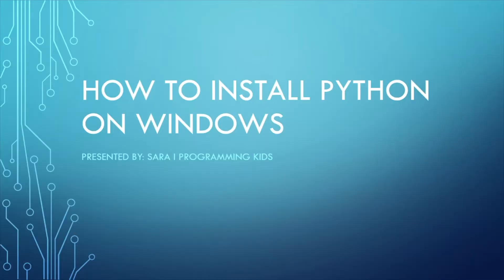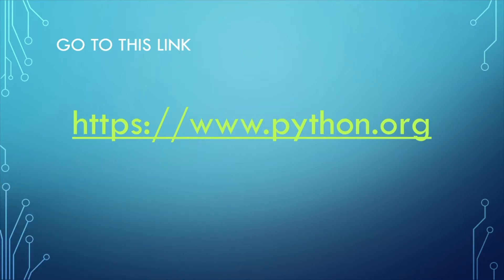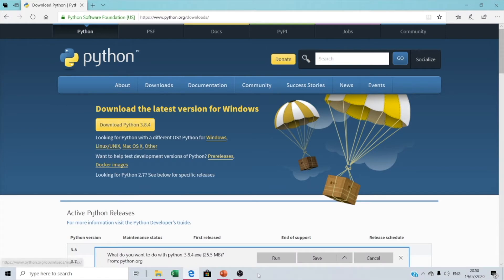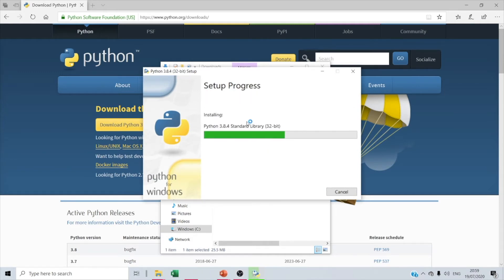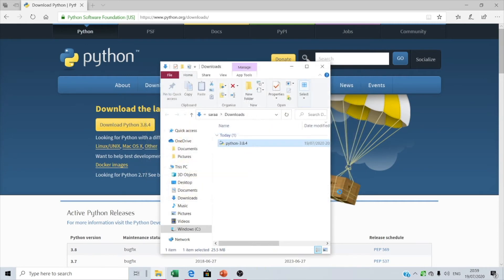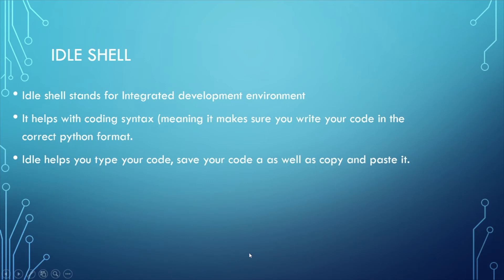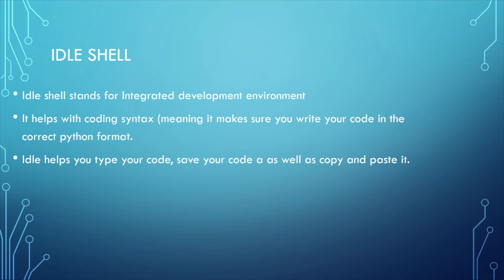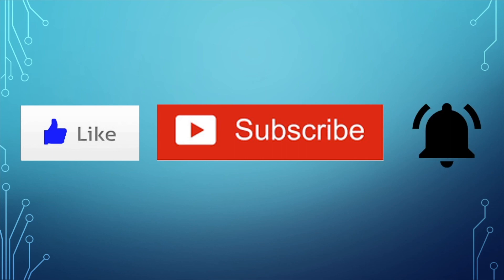How to install python on windows l programming kids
hello programmers:
in today's video, you will learn a very simple way in which you can download python on windows devices such as hp or dell

video scribe